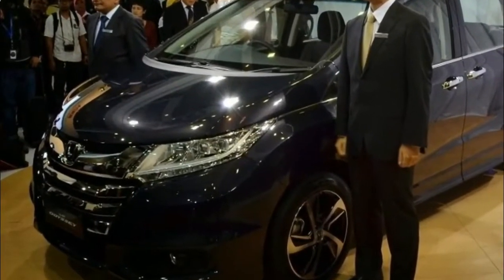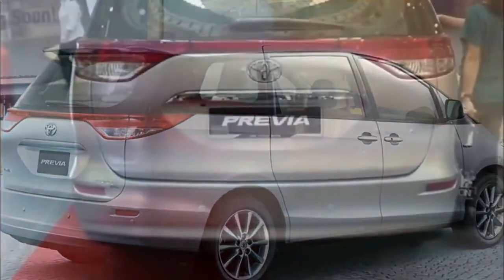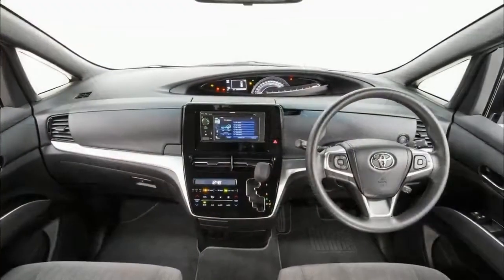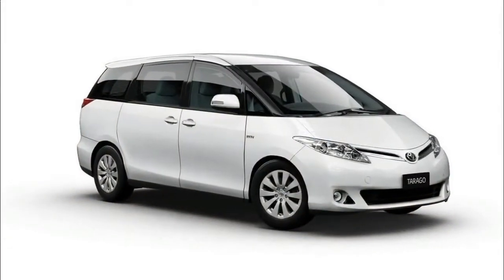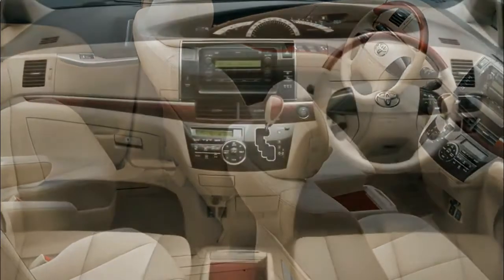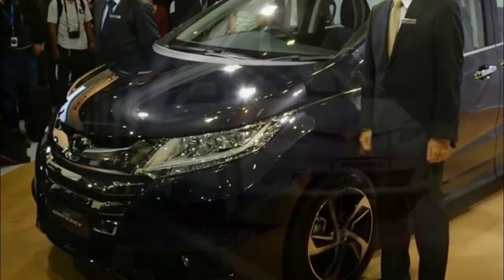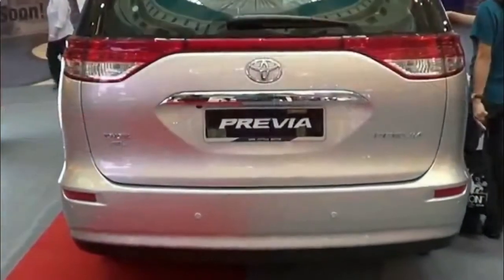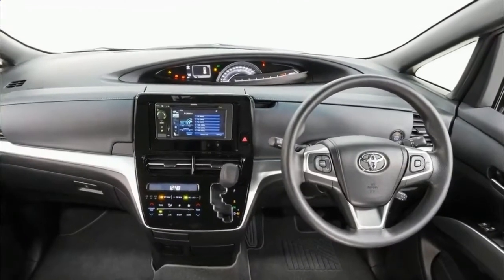MUST WATCH !! 2018 Toyota Previa Release and Specs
Details about engines that will power the vehicle are still a mystery as of this writing. However, Toyota has confirmed that the model will have a hybrid drive-train in native Japan. This engine combines a 2.4 L, 4-cylinder mill with an electric motor to produce 125 hp and 224 lb-ft of torque. The vehicle with this engine will be paired with a 4-speed automatic transmission.

It is not clear whether Toyota will offer this engine on its international markets. Similarly, Toyota is yet to release details of other mills that will power the vehicle.

PRICE AND RELEASE DATE
The 2018 Toyota Previa is expected to be a hit among buyers looking for an eco-friendly MPV. According to rumors, Toyota will release the car to its dealerships in early 2018.  Toyota will not likely change the model’s price; thus, expect a price of around $ 31,500.